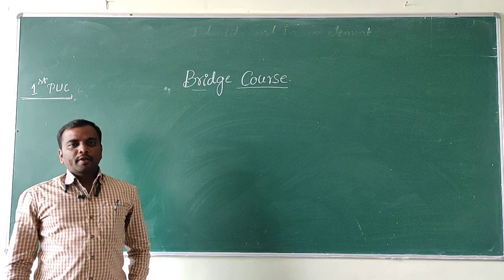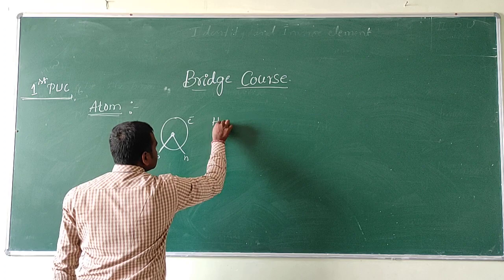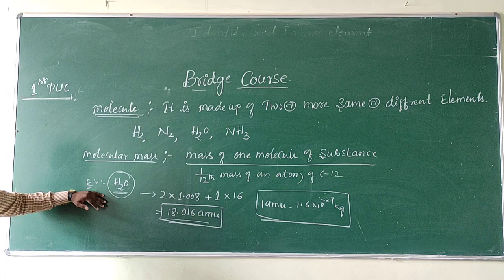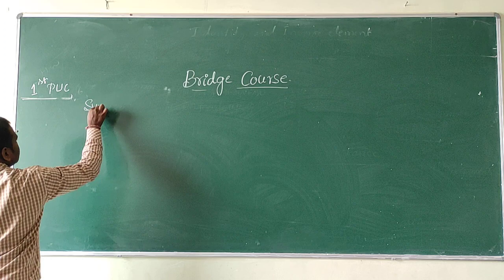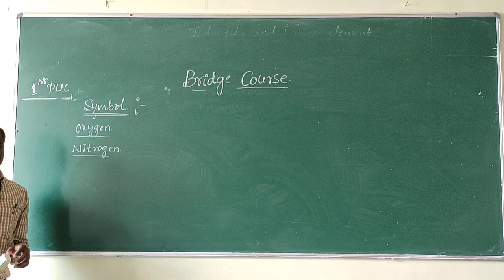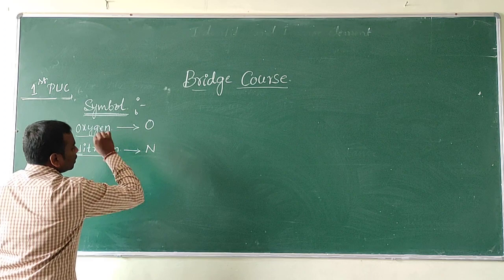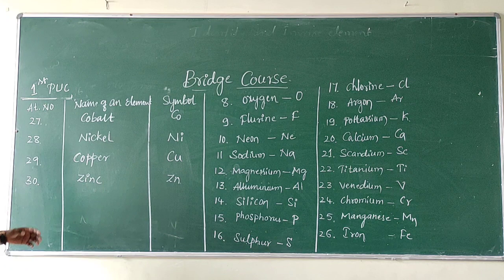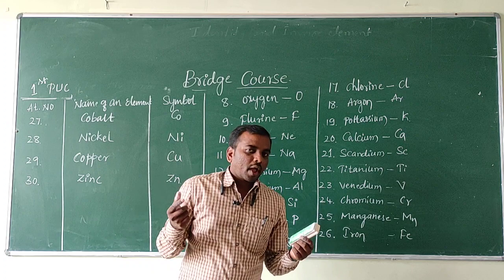I PUC CHEMISTRY BRIDGE COURSE